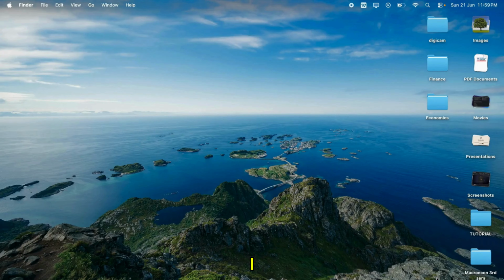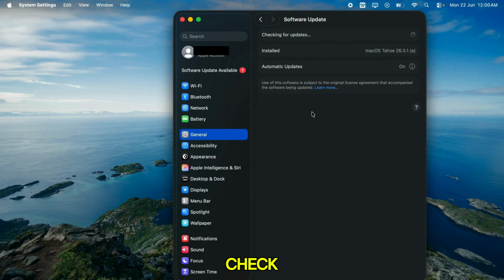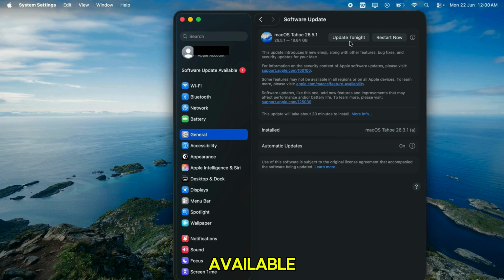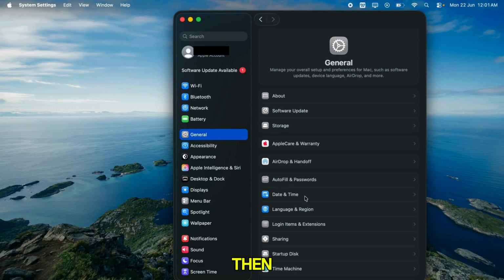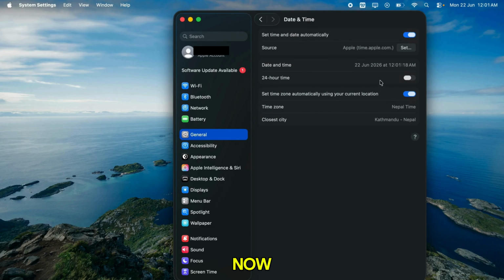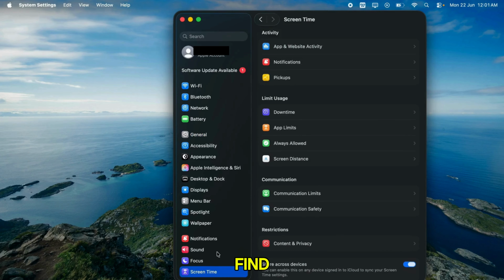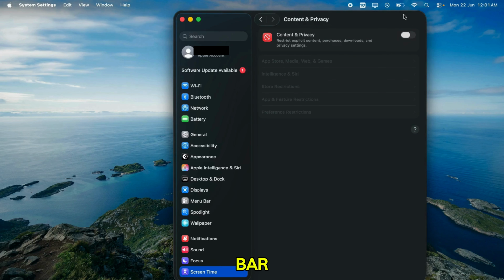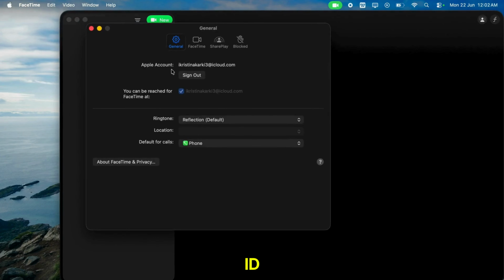FaceTime Not Working on MacBook? How To Fix It (2026 Guide)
FaceTime Not Working on MacBook? How To Fix It in Apple MacBook (2026 Guide)

In this video, you’ll learn how to fix FaceTime not working issue on MacBook step by step in 2026.

If FaceTime is not opening, calls are failing, camera or microphone is not working, or you cannot sign in, this guide will help you fix it quickly.

This issue usually happens due to Apple ID sync problems, network issues, incorrect settings, outdated macOS version, or FaceTime service restrictions. In this tutorial, you’ll learn all working solutions to restore FaceTime properly on MacBook.

We will also cover FaceTime login issues, camera/mic settings, and network troubleshooting.

🧩 Timestamps

0:00 – Introduction
0:05 – Why FaceTime stops working
0:12 – Check internet connection
0:25 – Sign in Apple ID again
0:45 – Enable FaceTime settings
1:05 – Restart MacBook
1:20 – Update macOS
1:31 – Final fix & summary